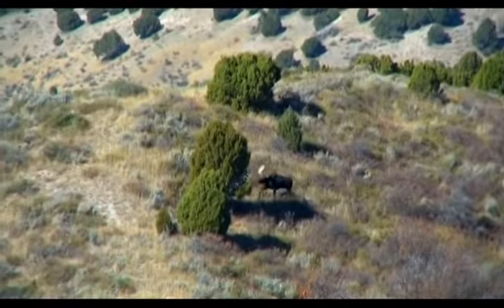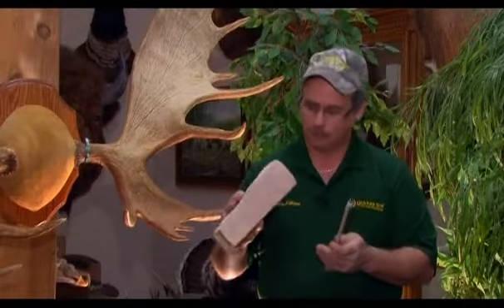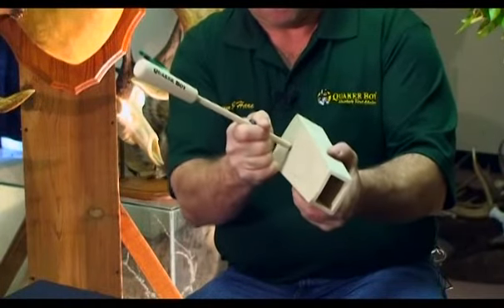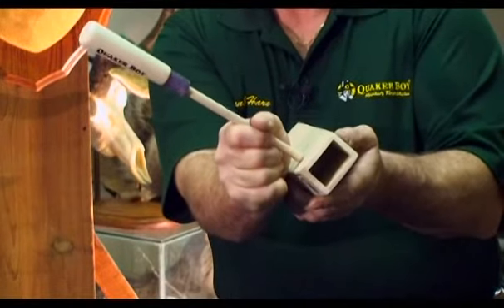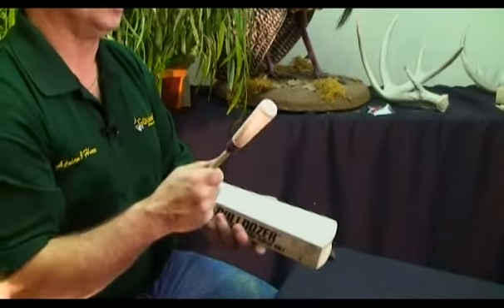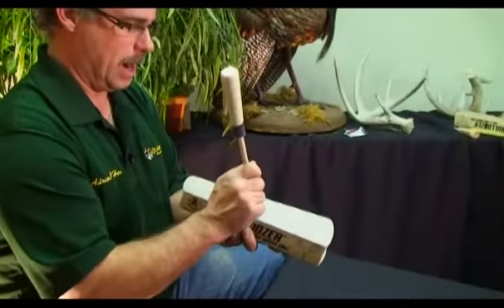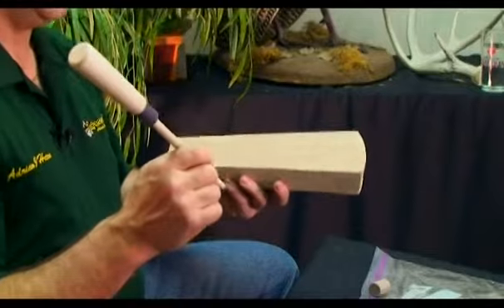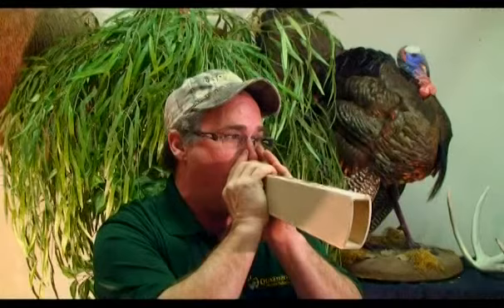Bulldozer Moose - Instructional Video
Learn to use the Bulldozer Moose Call with Quaker Boy Pro Staff members Adrian Hare and Pascal Decoeur.